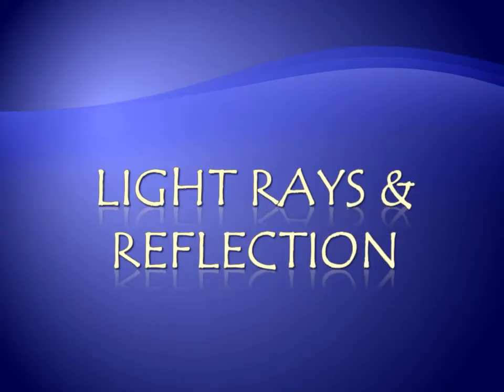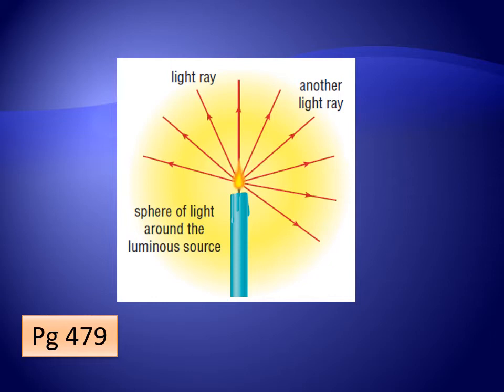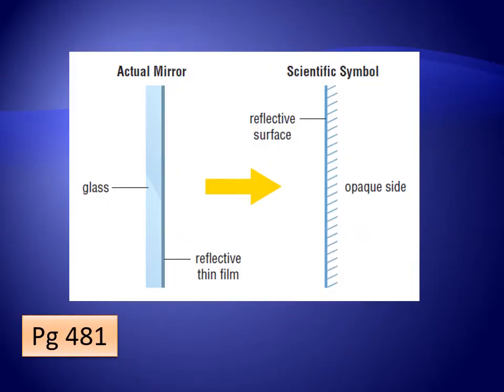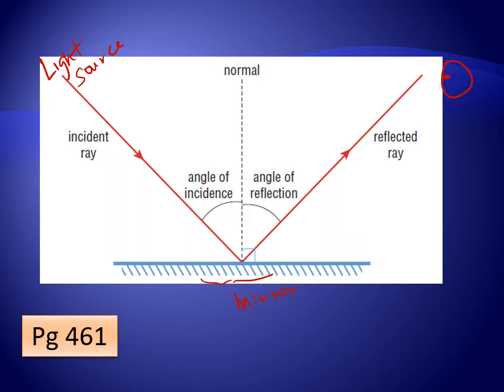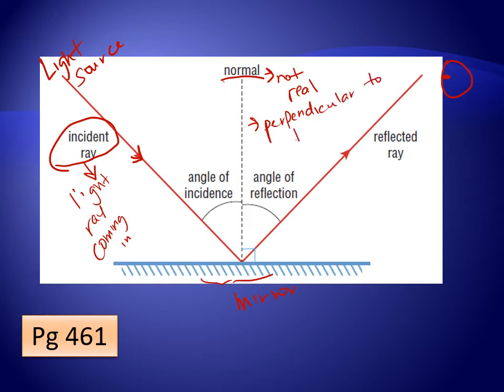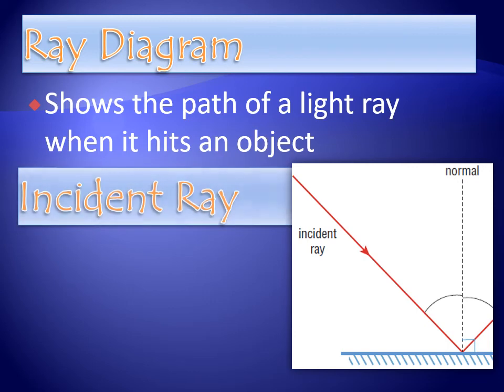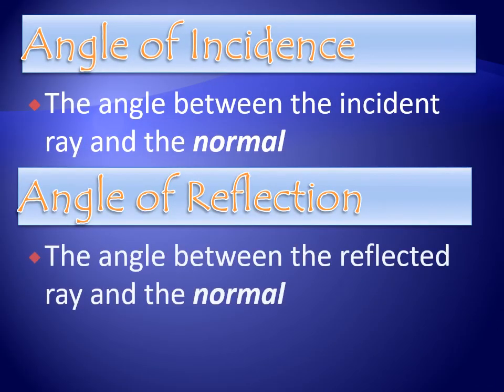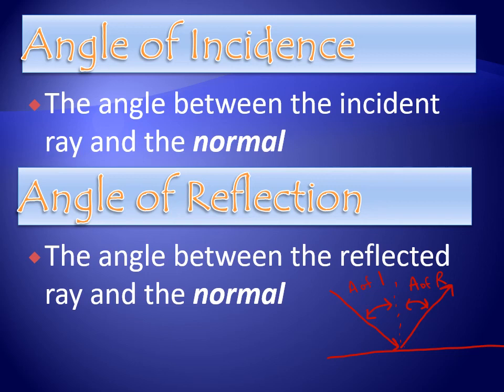Ray Model of Light